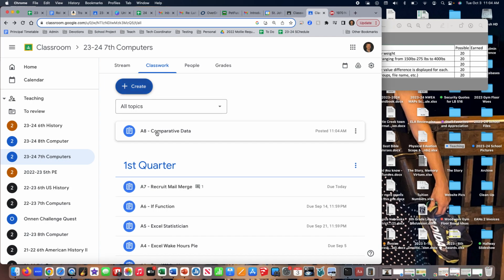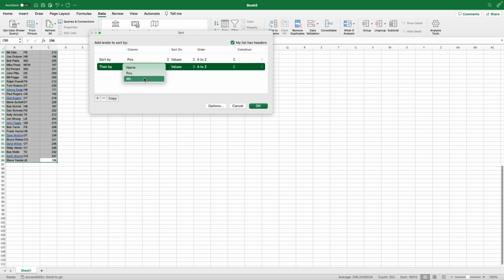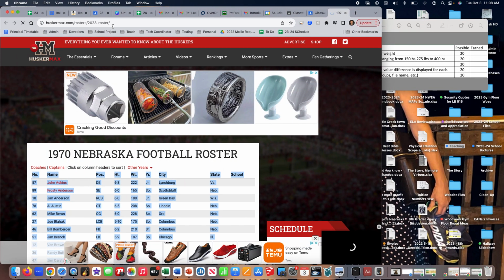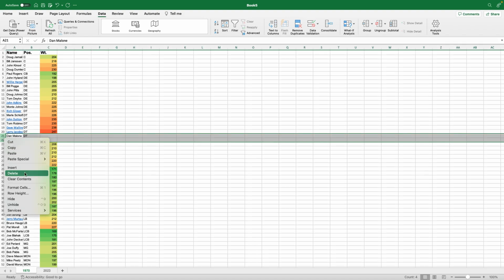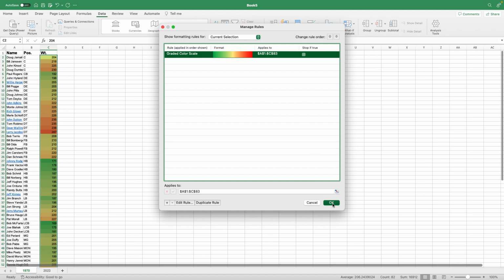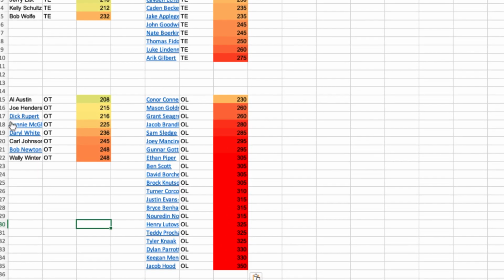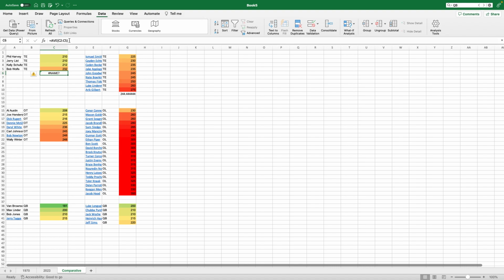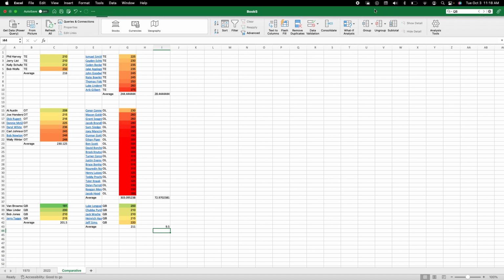Excel Conditional Formatting